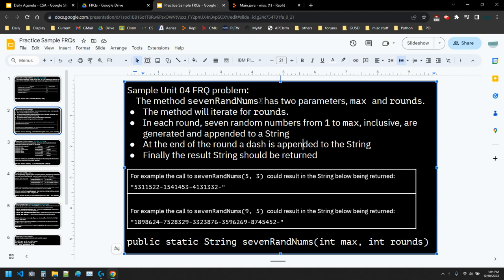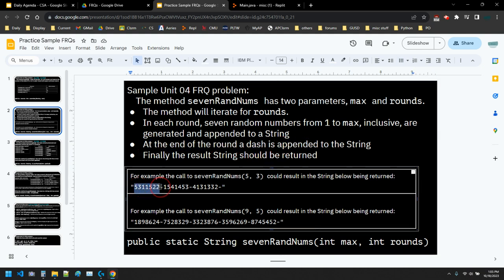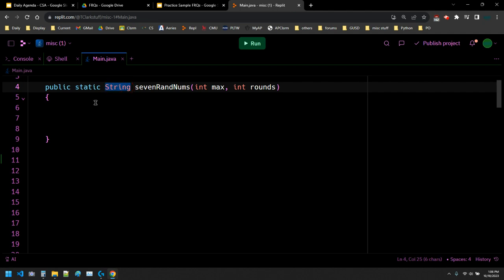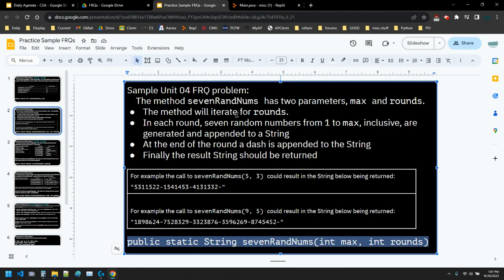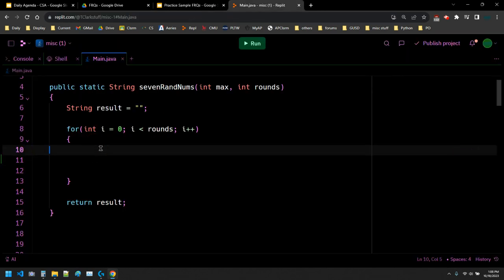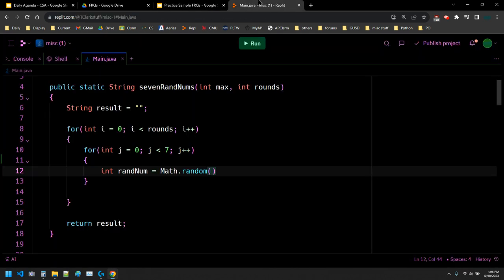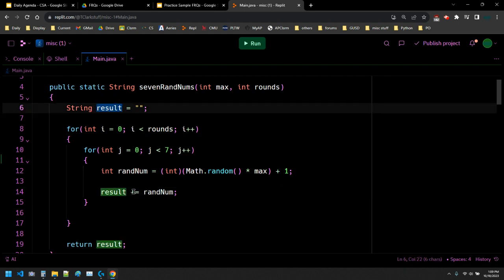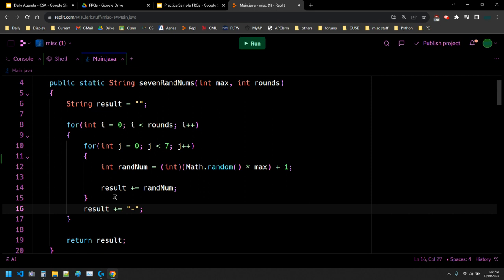Unit 04 FRQ2